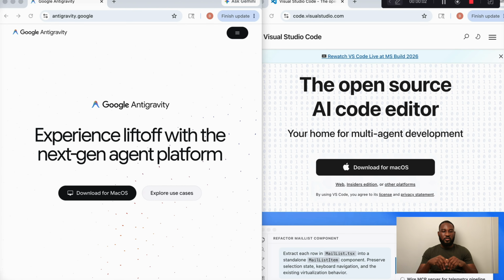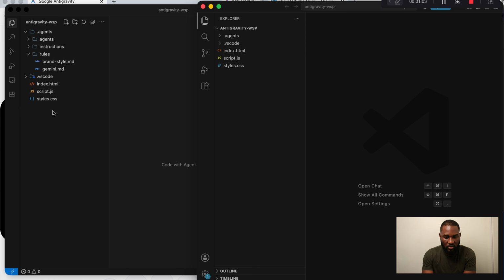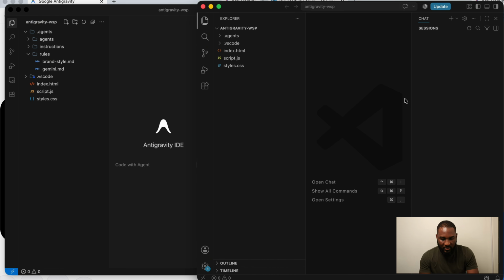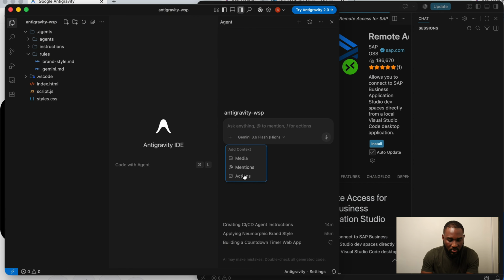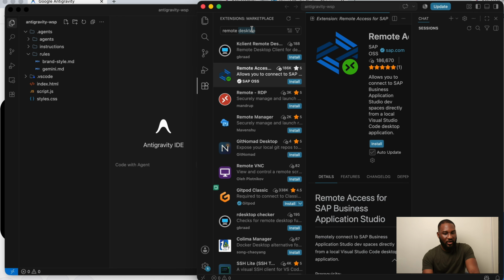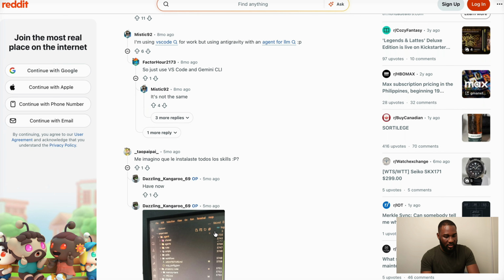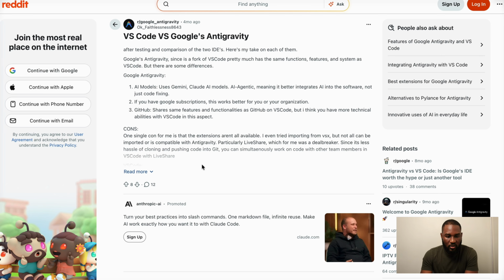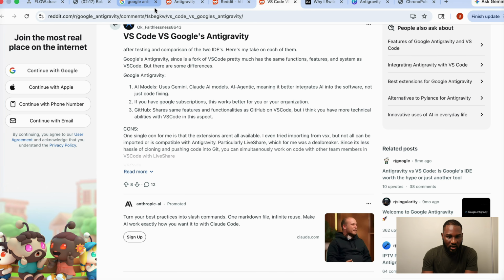Antigravity vs VS Code — which one should you actually use in 2026?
In this video, I break down a full, honest comparison between Antigravity and Visual Studio Code to help you decide which tool fits your workflow best in the AI era. With the rise of AI-powered development, tools are evolving fast — and what worked before may not be the best choice anymore.

I’ll walk you through the strengths, weaknesses, and real-world use cases of both platforms, including how they handle AI-assisted coding, productivity, customization, and developer experience.

🚀 What you’ll learn:

* Key differences between Antigravity and VS Code
* Which tool is better for AI-powered development
* Performance, flexibility, and workflow comparison
* Pros and cons of each platform
* My recommendation based on real-world usage

Whether you're a beginner or an experienced developer, this video will help you choose the right tool to stay productive and future-proof your workflow in 2026.

🔥 If you're interested in AI coding tools, developer productivity, and the future of software development, this comparison is for you.